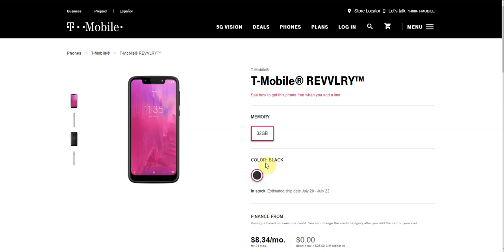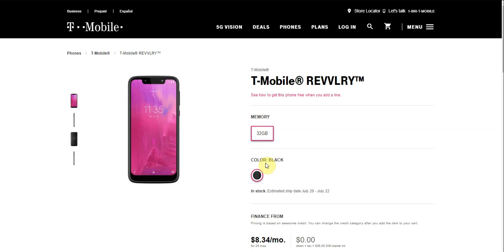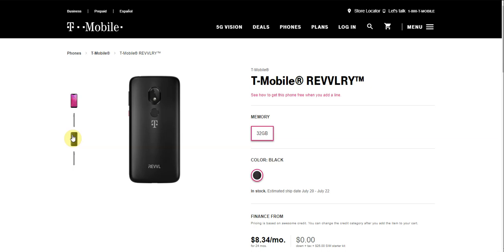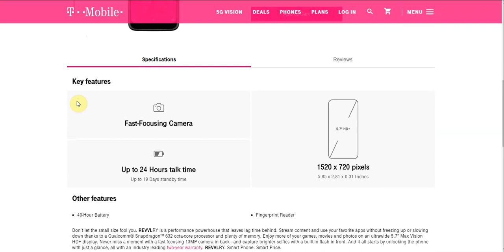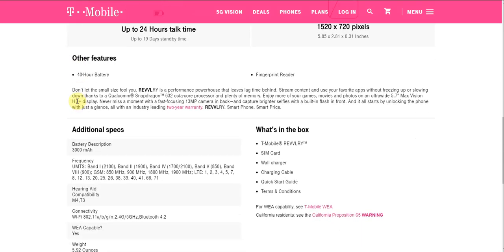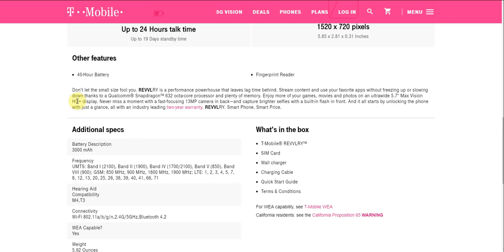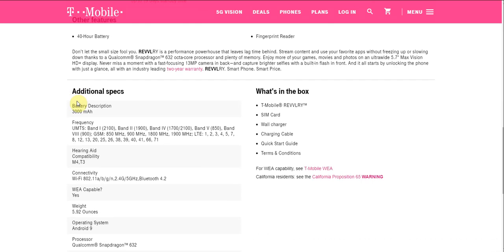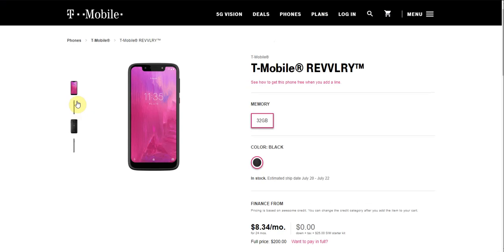T-Mobile® REVVLRY™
Price: $8.34/months for 24 months
           $200.00 retail